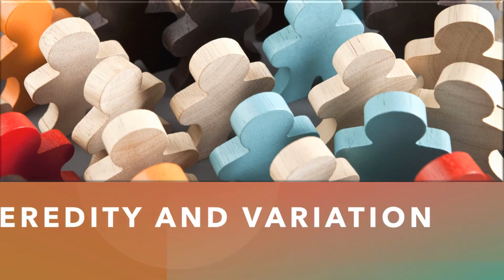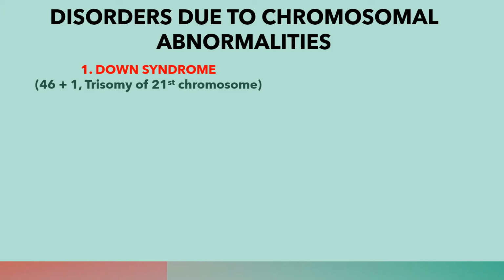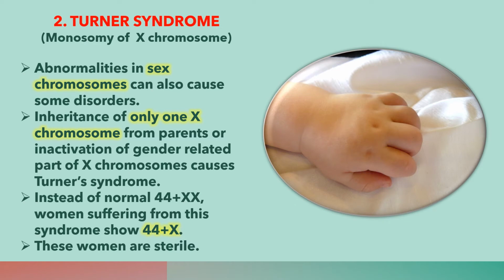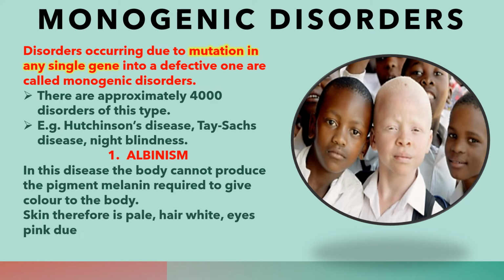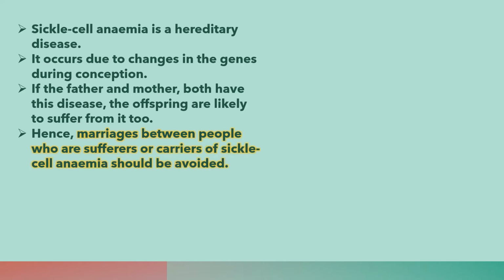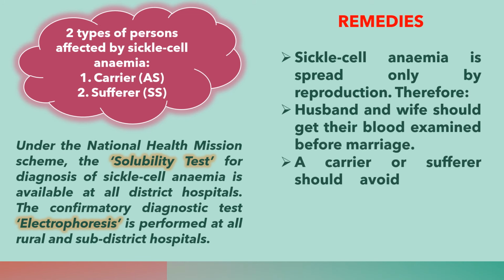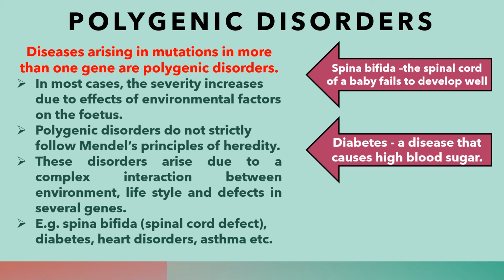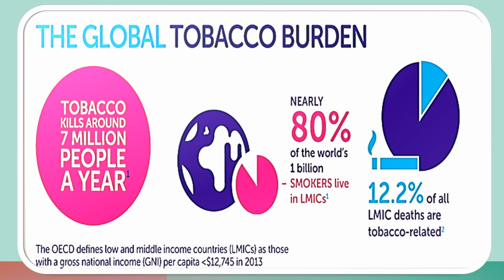HEREDITY AND VARIATION II GENETIC DISORDERS II STANDARD 9 II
Explanation of the different types of genetic disorders -  chromosomal abnormalities, monogenic and polgenic disorders and mitochondrial disorders. Ill-effects of tobacco also explained.